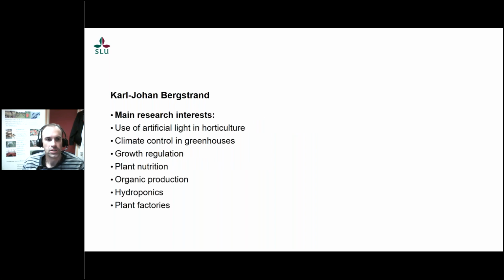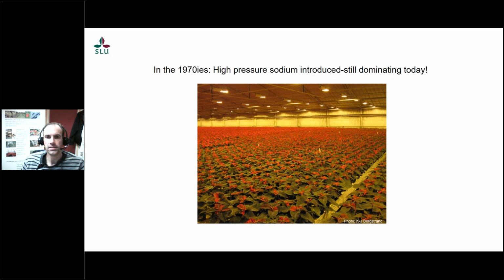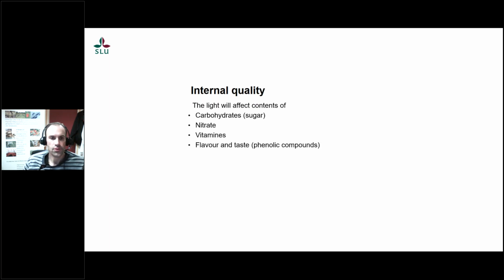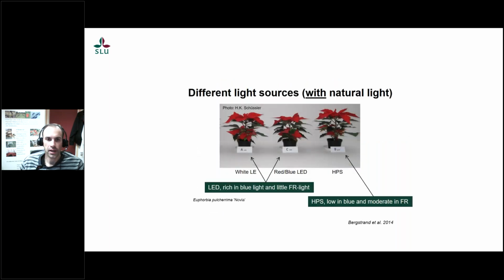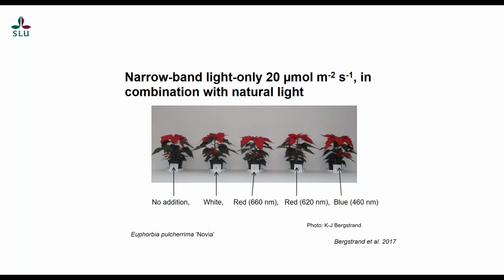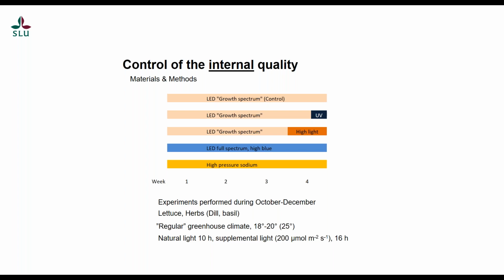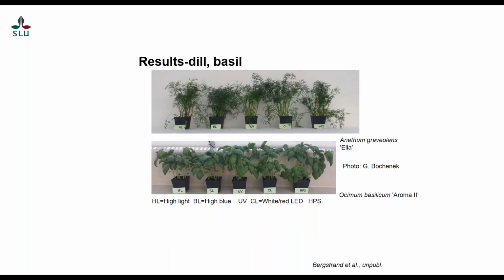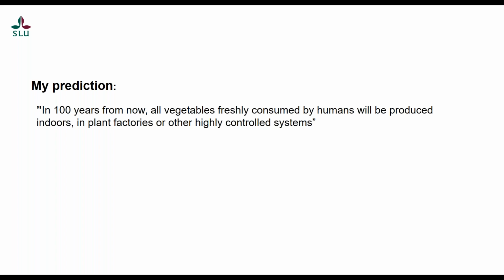Using Light to Regulate Quality of Greenhouse Grown Crops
This free webinar hosted by Heliospectra features Dr. Karl-Johan Bergstrand of the Swedish University of Agricultural Sciences (SLU). Dr. Bergstrand provides growers and their cultivation and operations teams with comprehensive light strategies and end of production (EOP) treatments to enhance plant health, crop quality, flavour and colour of herbs and a variety of lettuces in your greenhouse.

Discussion topics include:

- Prompting plant response with adjustable light spectra and wavelengths
- Using light to improve biomass, height, colour and flavour
- Analyzing DLI (Daily Light Integral) requirements and opportunities to improve plant health and yields
- Applying research and trial results to real-world greenhouse production cycles

Why you should watch:

- Better understand the need for supplemental lighting in your greenhouse
- Learn about areas of crop improvement and how light can optimize your production results
- Evaluate specific light wavelengths and ratios to customize your own LED light strategies
- Recognize the impact light control and automation can have on your business